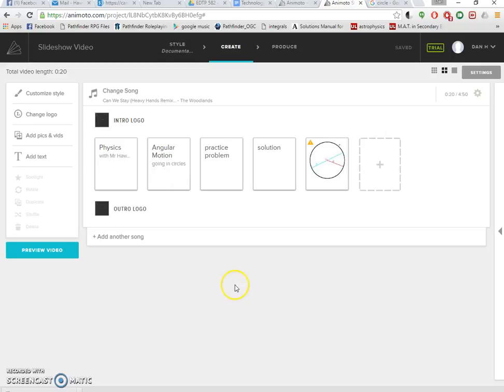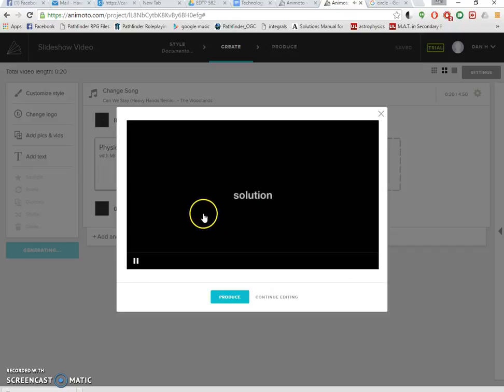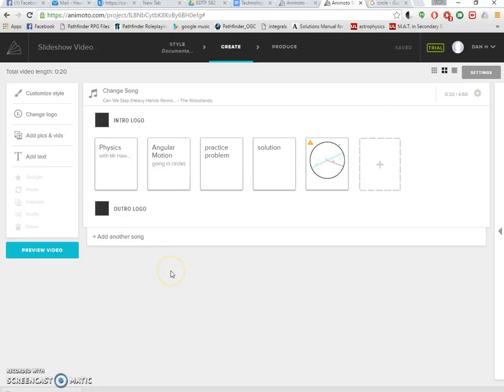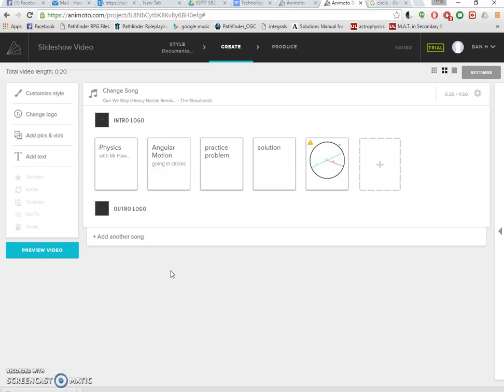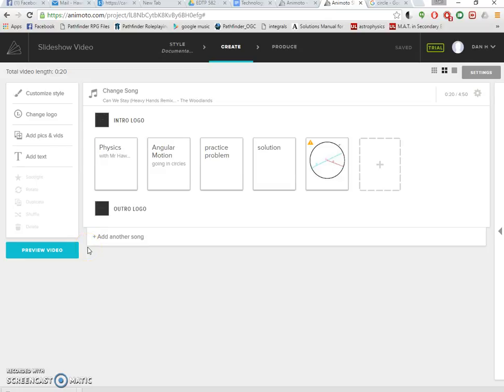Animoto by Dan Hawboldt